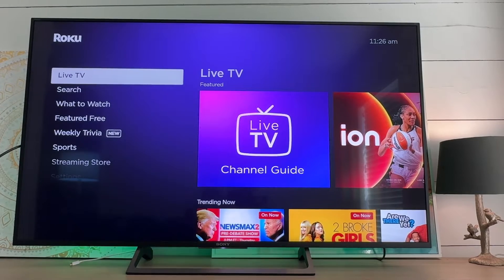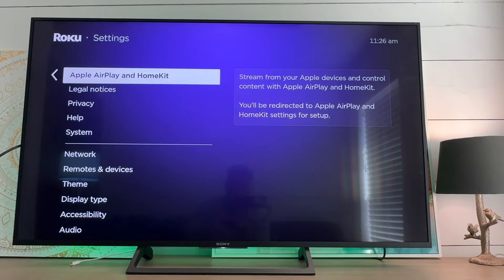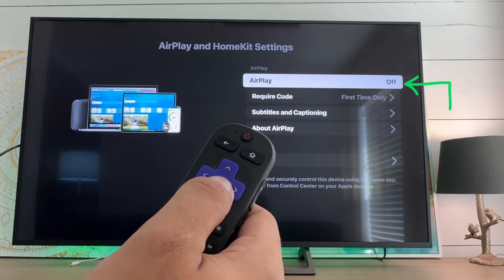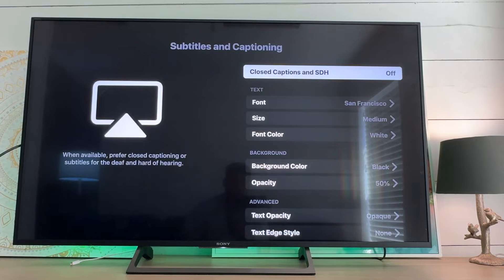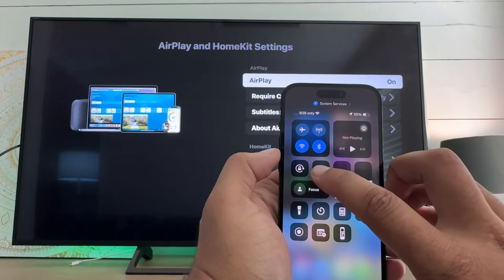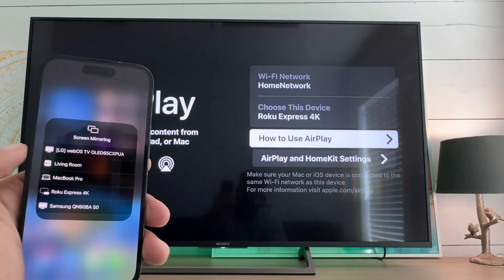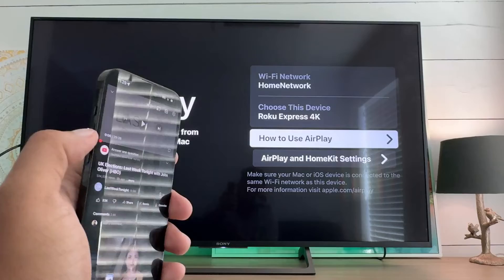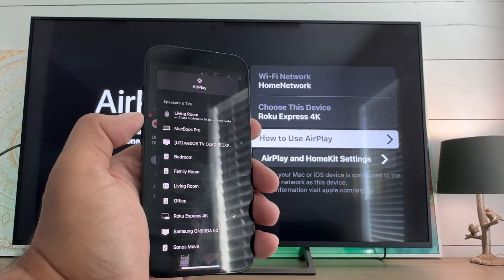How to Airplay on Roku ( YouTube Demo Included)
Here is a quick walk through on how to use Airplay on your Roku device with a Youtube demo.  More resources below.

All Products and Gear Mentioned in this video
Roku Remote ✅

Curated Smart Home + Tech For You
Smart home security essentials (self-monitored)

00:00 Introduction
00:10 Turn on Airplay
01:50 Airplay a Youtube viideo on Roku